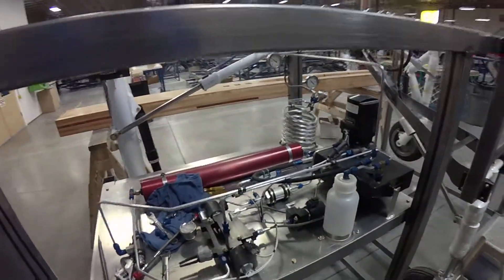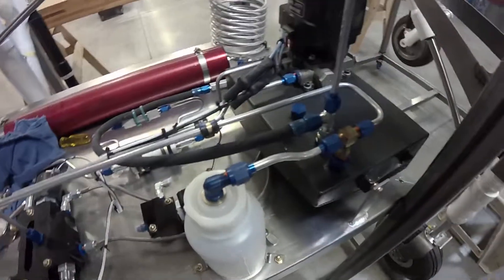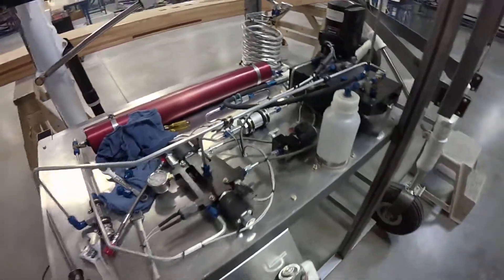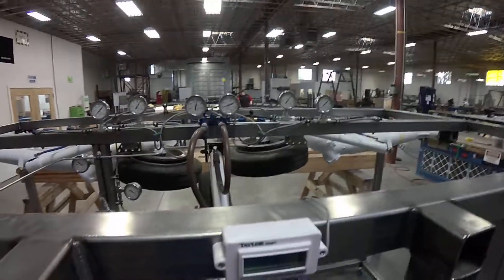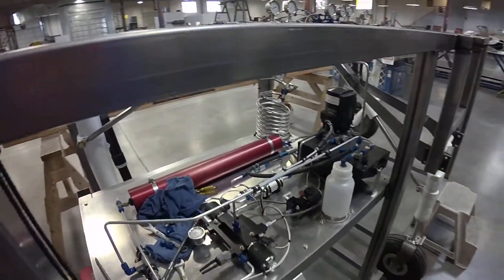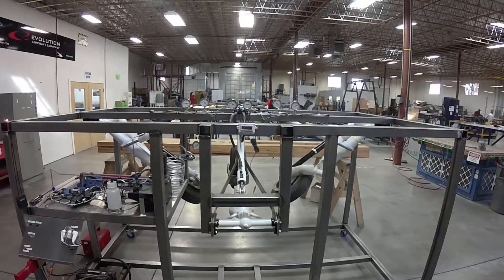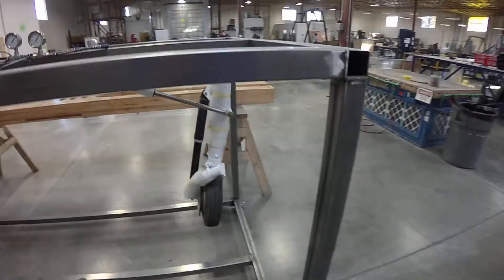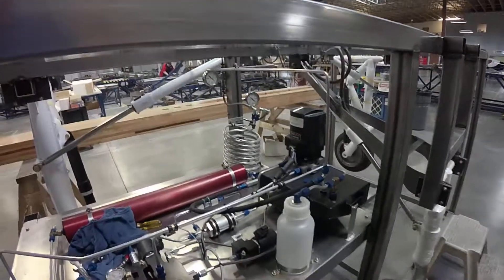VIRB0074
Evolution Aircraft Landing Gear test video.